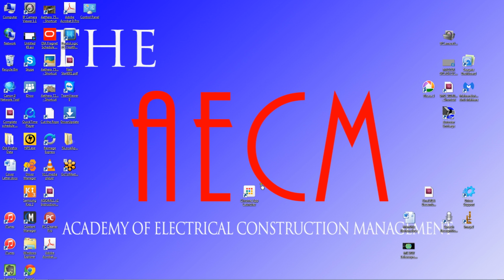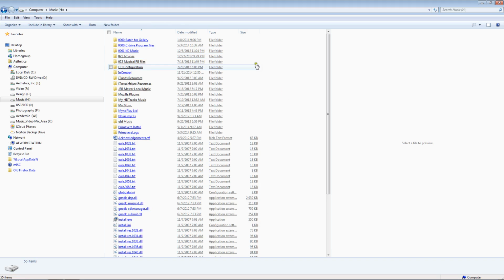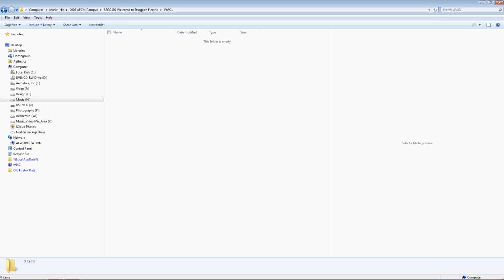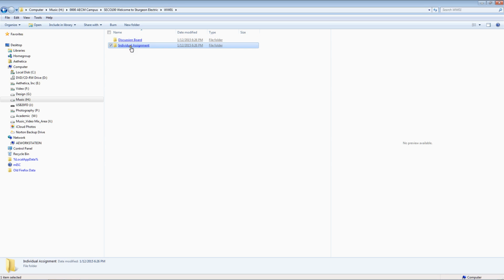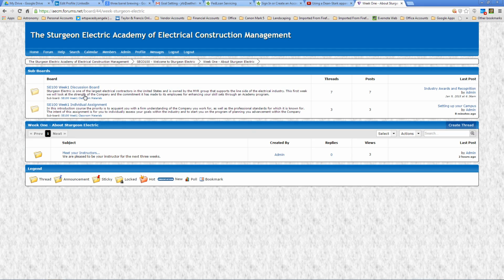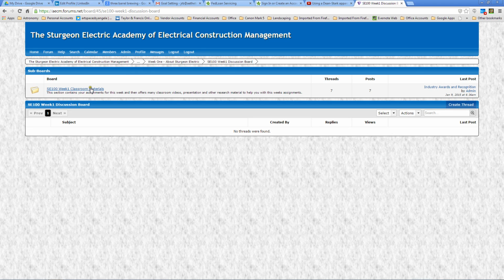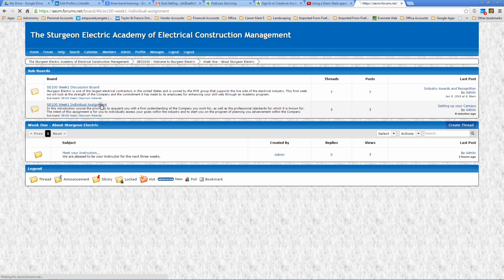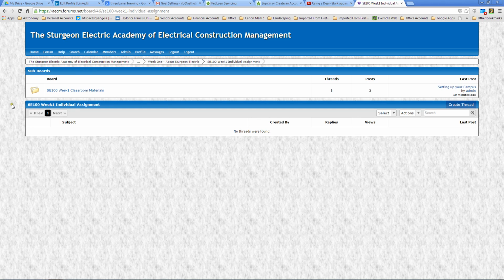Setting up your Campus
This video provides some general information related to setting your computer up so that it can easily archive your class materials.